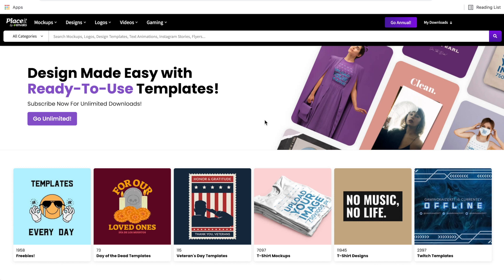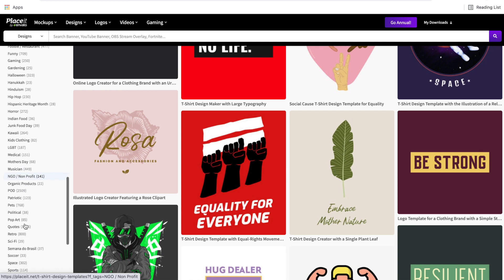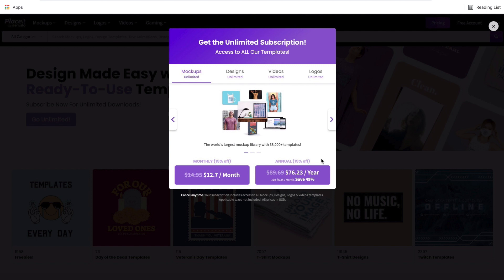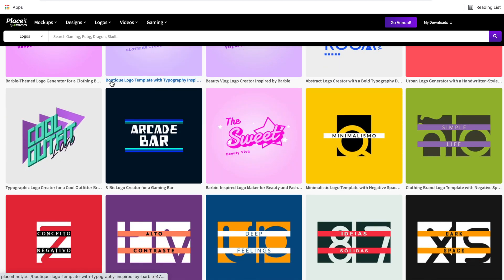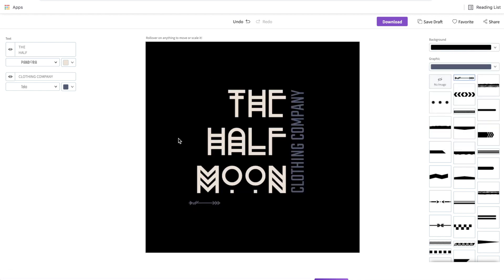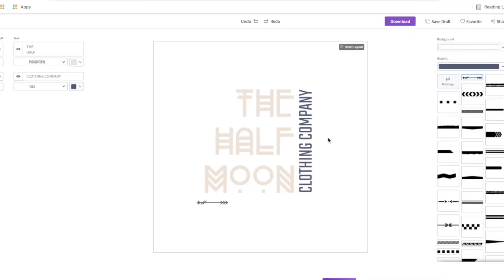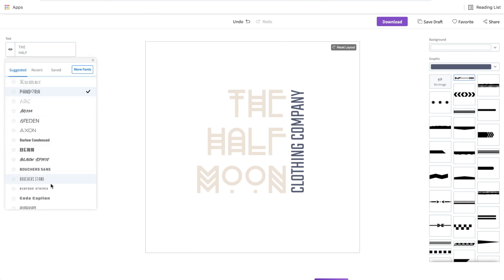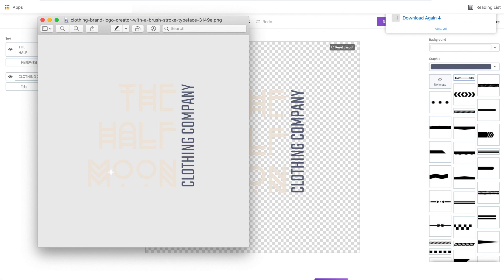How To Make Text T-Shirt Designs | Placeit Tutorial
In this Placeit tutorial, learn how to use Placeit to make text based t-shirt designs that sell. Placeit is known for it's t-shirt design templates, however finding "text only t-shirt designs" is not so easy. This tutorial will show you step-by-step how to make text only t-shirt designs on Placeit.